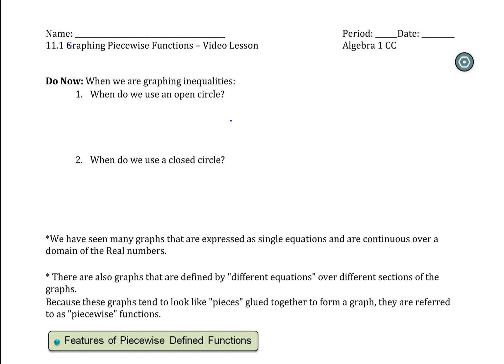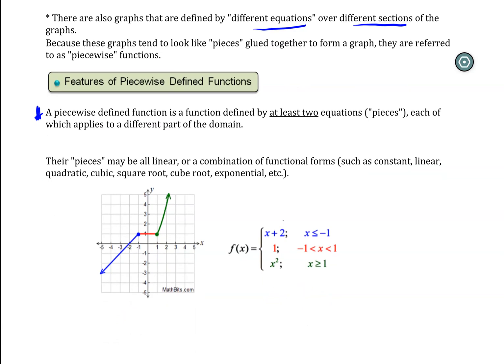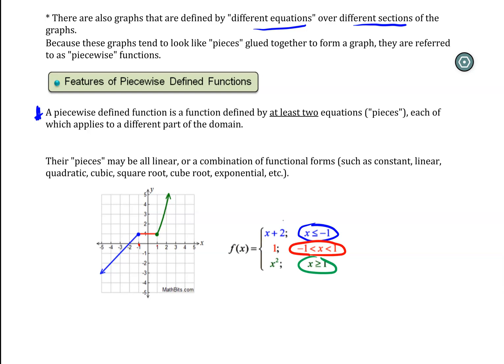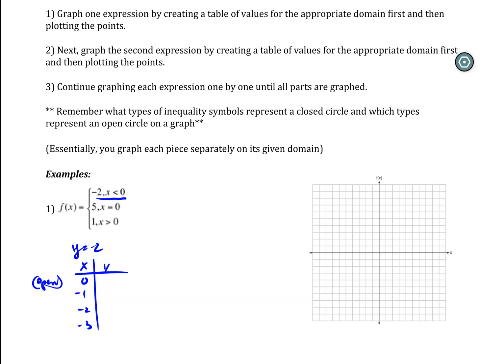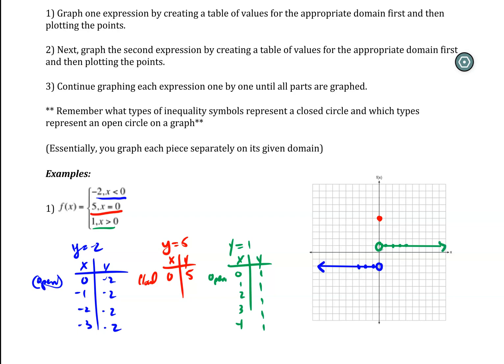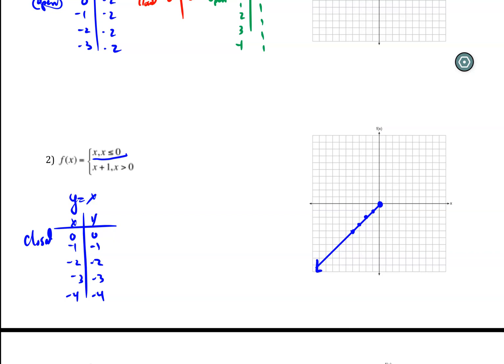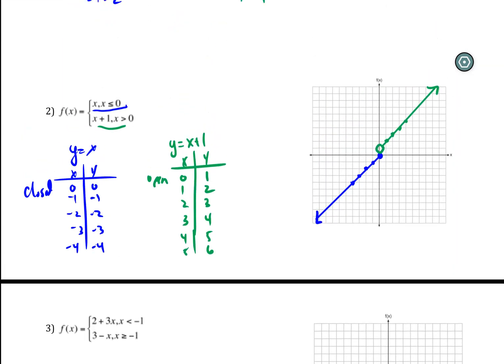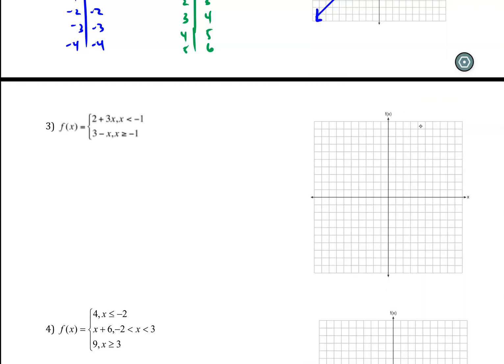11.1 Graphing Piecewise Functions - Video Lesson